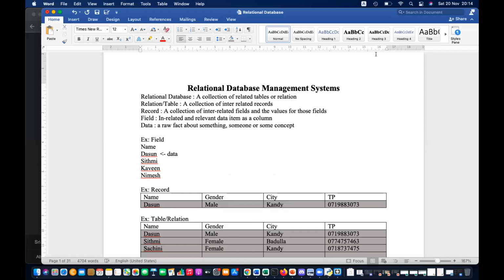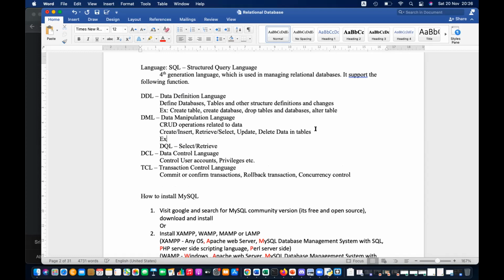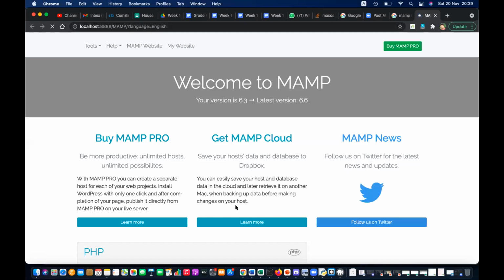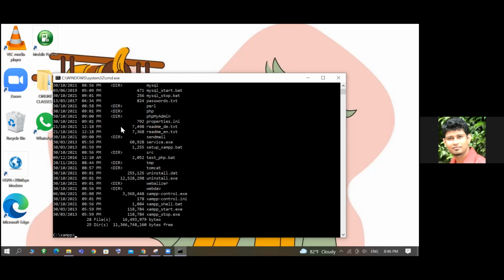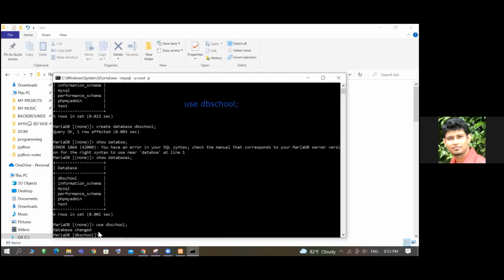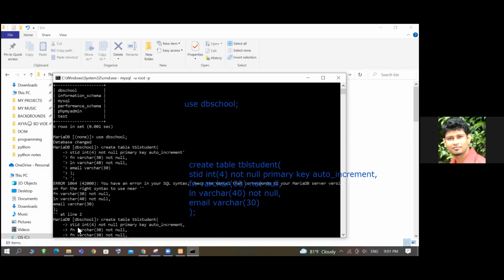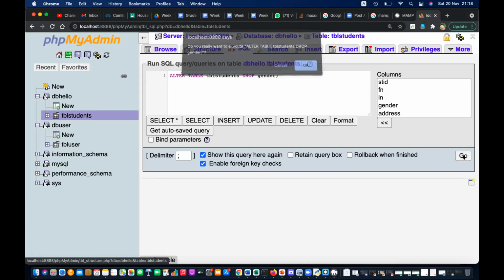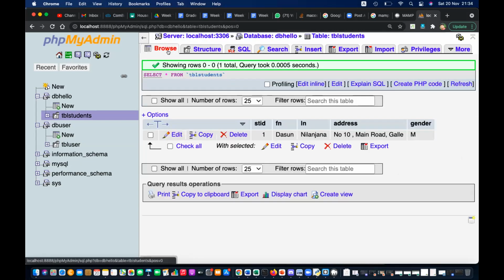2021 11 20 AL ICT 2022 EM